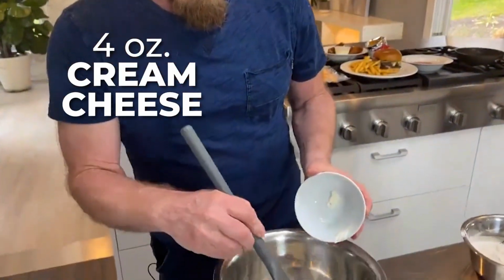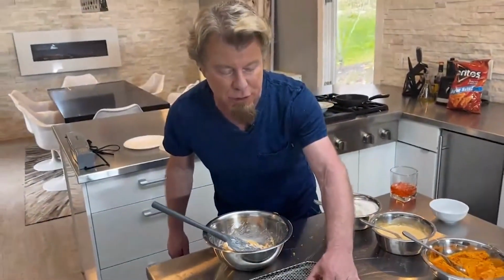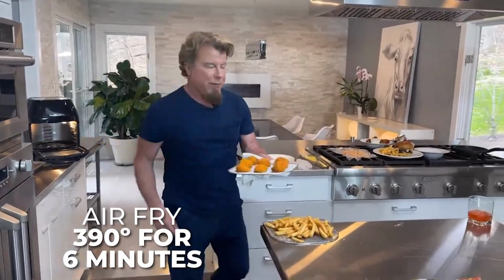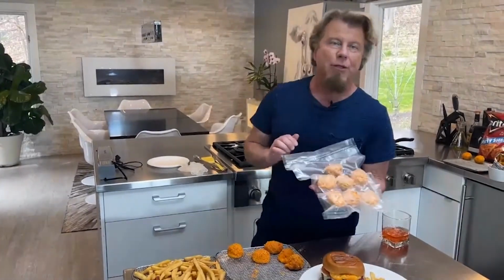How to make Nacho Cheese Balls in the PowerXL Air Fryer Pro with Eric Theiss 🧀 Cheddar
About the Chef:
Eric's culinary savoir-faire started in northern New Jersey. As a young adult, he worked at The Culinary Renaissance under the rigorous tutelage of acclaimed chef Frank Falcinelli where he trained with the best. He opened his own fine dining restaurant in West Chester, Pa called The Meritage Restaurant and Bar which received raving reviews from many critics, including specifically The Philadelphia Inquirer. A few years later Eric moved into the world of culinary broadcasting using his knowledge, and experience to advertise and design everything from cookware to fun gadgets and houseware. Chef Eric Theiss remains as a key industry talent, a loved kitchen personality, and is known today as “America’s Favorite TV Chef.”

Nacho Cheese Balls
Makes 12-14 Balls

INGREDIENTS
4 oz cream cheese, at room temperature
1 1/2 cups shredded sharp cheddar cheese
6 cups nacho cheese-flavored tortilla chips
1/4 cup flour
2 large eggs, beaten
cooking spray

DIRECTIONS
1. In a bowl, stir together the cream cheese and cheddar cheese and chill for at least 1 hour.
2. While the mixture is chilling, place the tortilla chips in a food processor and process them into semi-fine crumbs. Set aside.
3. Form the chilled cheese mixture into 1-inch balls. Dredge the cheese balls in the flour, dip them in the eggs, and coat them in the tortilla chip crumbs. Dip the cheese balls in the eggs and the tortilla chips again. Set each coated ball on a tray or plate as you work. Freeze the coated cheese balls for 10 minutes.
4. Place the cheese balls in the air fryer and spray them with cooking spray.
5. Cook at 390° F for 6 minutes.
6. Cool for 5 minutes.
Serve warm.

EASY STORAGE with the PowerXL Duo Nutrisealer